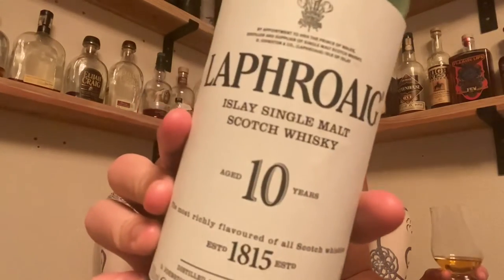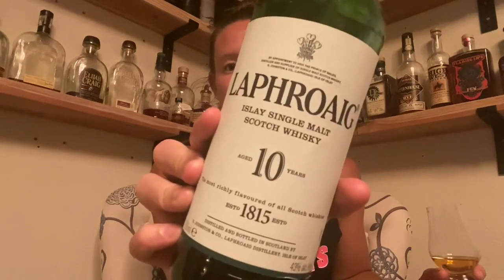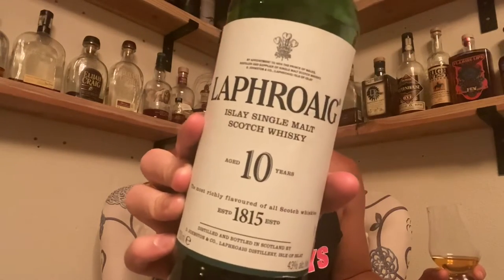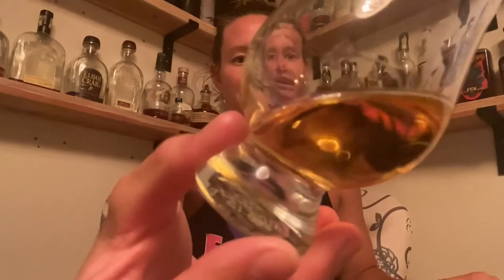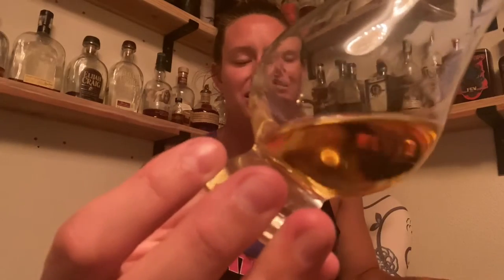Day 58 Savor At Home Laphroaig 10 year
Laphroaig 10 year Islay Single Malt Scotch fact sheet:
-43% ABV, $50
-Produced in Islay region
-100% peated malt
-Double distilled
-Aged 10 years in ex-bourbon barrels